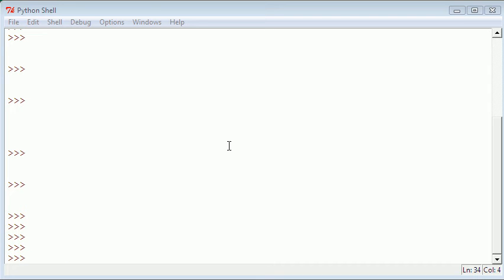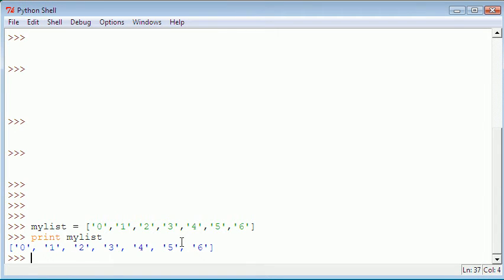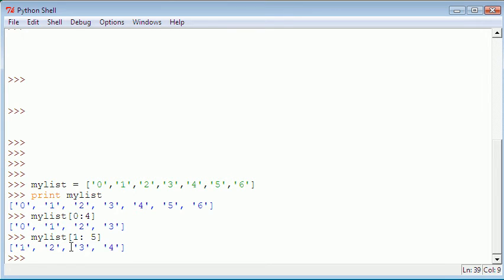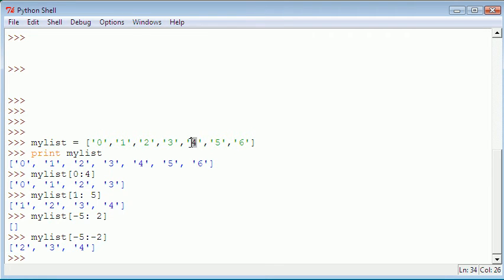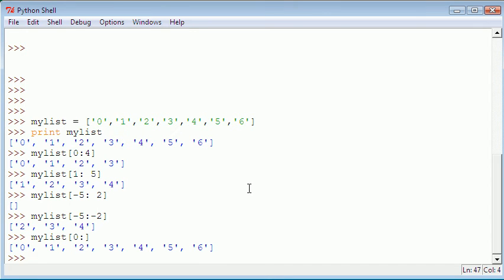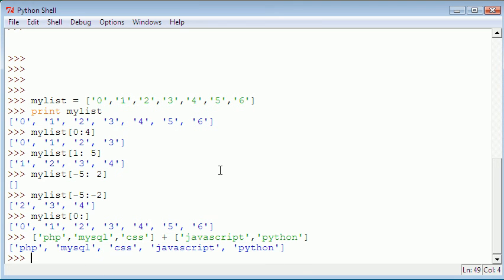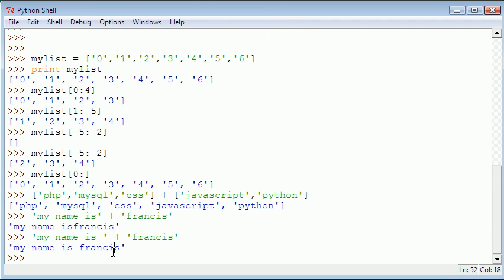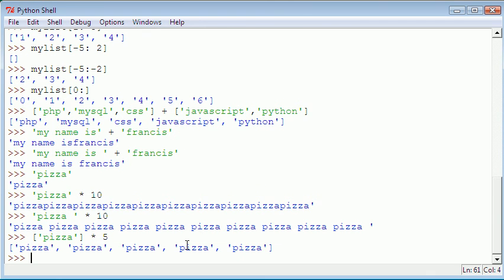Python 101 - Slicing Lists + Concatenation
In this video we will be learning about slicing things and concatenating things in Python.